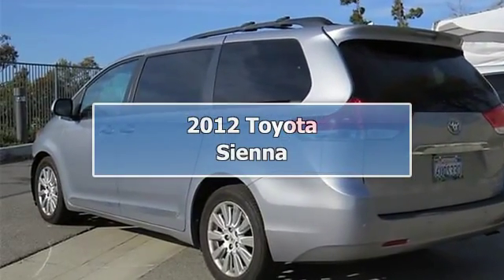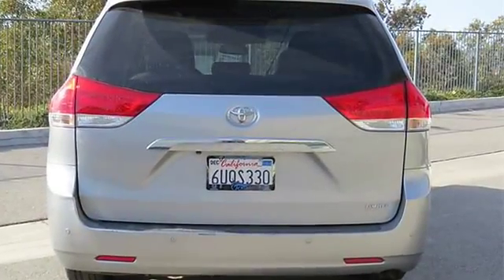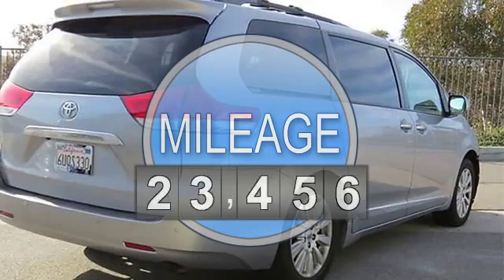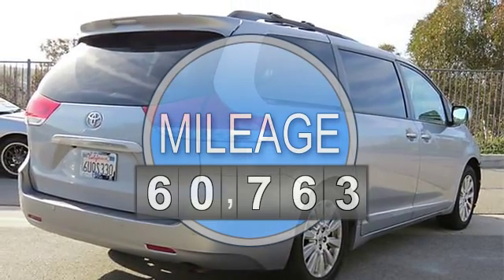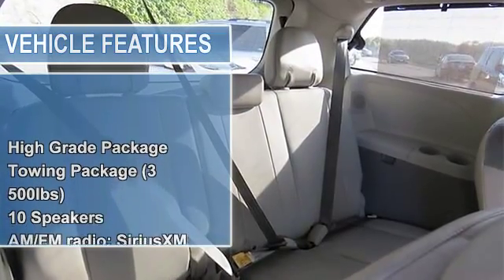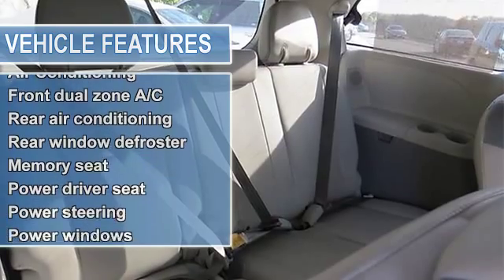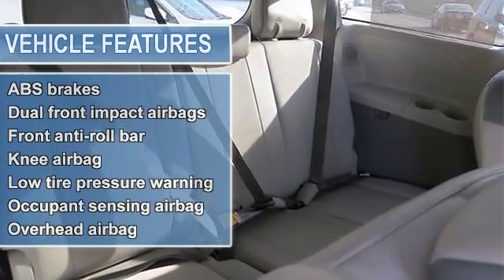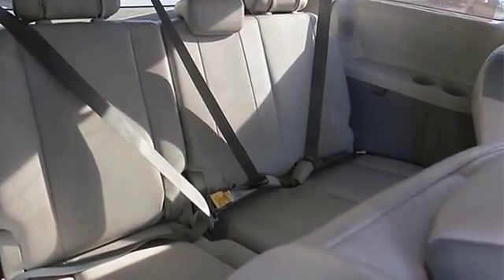2012 Toyota Sienna - Ocean Honda - San Juan Capistrano, CA 92675 - 31Q03023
Ocean Honda
33555 Camino Capistrano

For Sale: 2012 Toyota Sienna
VIN: 5TDYK3DC6CS208307
Engine: V6 Cylinder Engine 3.5L/211
Drivetrain: Front Wheel Drive
Transmission: 6-Speed A/T
Mileage: 60,763
Color: Silver Sky Metallic (exterior) Light Gray (interior)

Features:
Car Fax One Owner, Blue Tooth, Navigation, DVD, Non-Smoker, Leather, and 2 years free maintenence. Dynamic Radar Cruise Control. Real Winner! brbrDon&apos;t pay too much for the good-looking van you want...Come on down and take a look at this stunning Two Thousand Twelve Toyota Sienna. This outstanding Toyota is one of the most sought after used vehicles on the market because it NEVER lets owners down. brbr